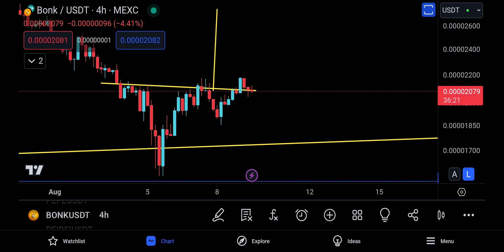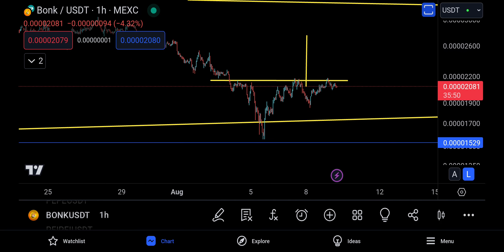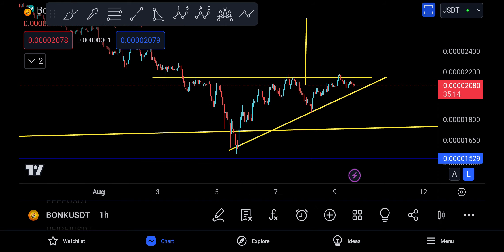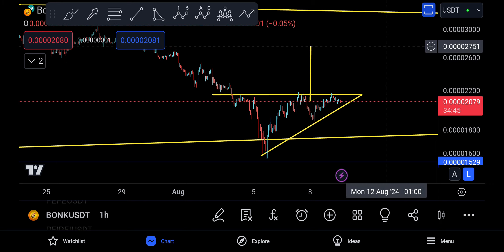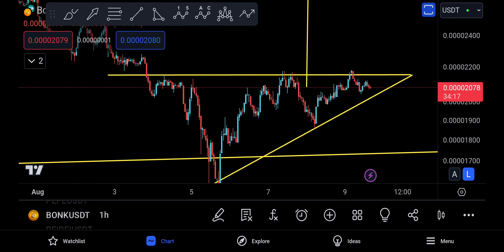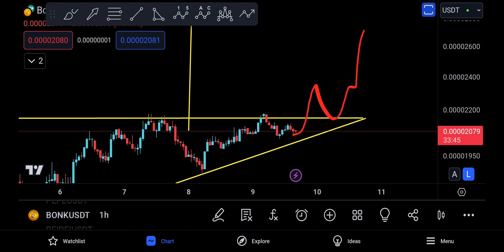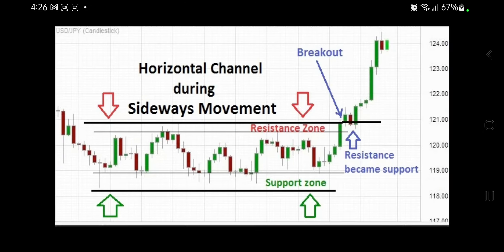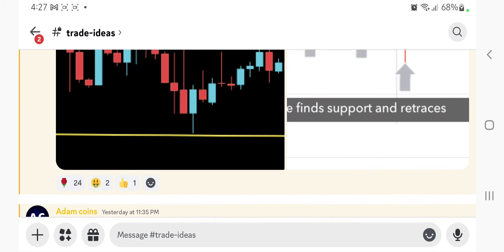BONK Coin (BONK) Price Prediction and Technical Analysis, ASCENDING TRIANGLE !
BONK COIN update today for 9 AUGUST 2024